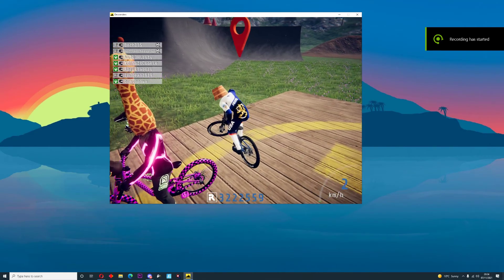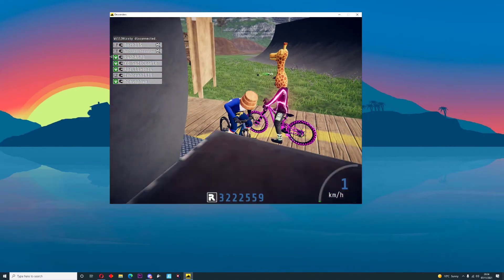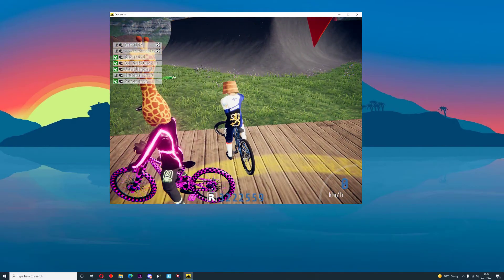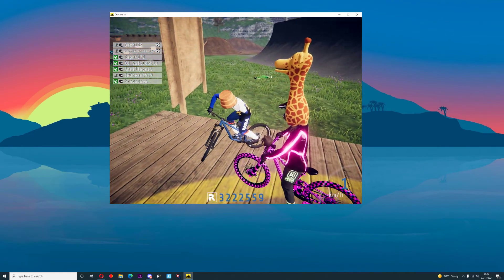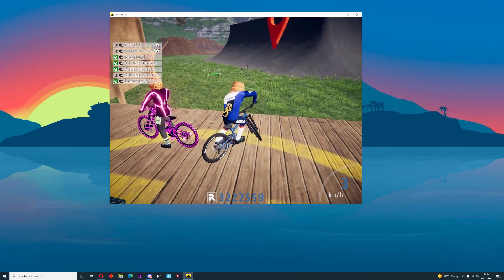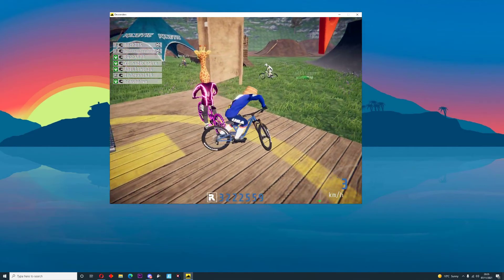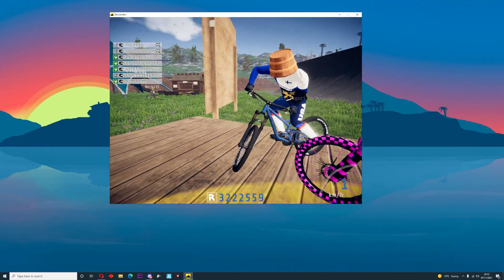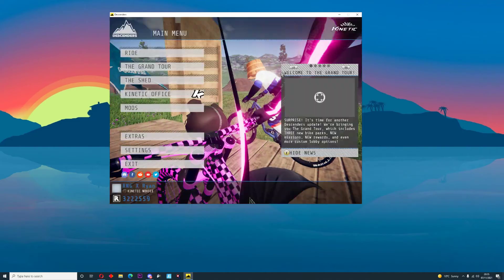this bike combo is cool